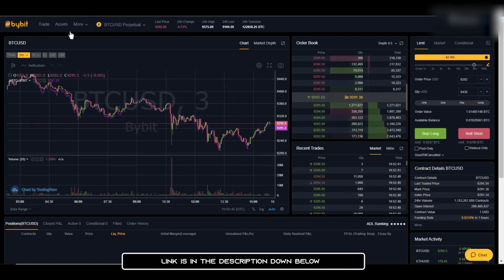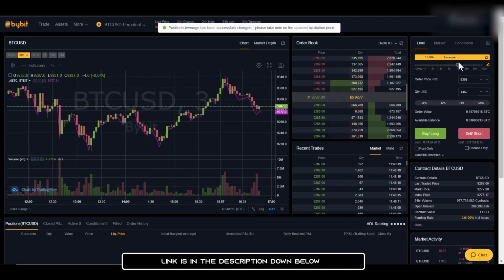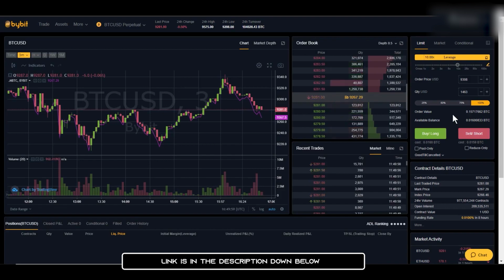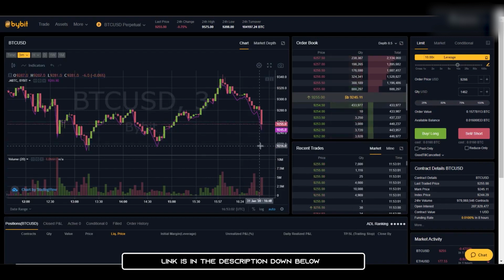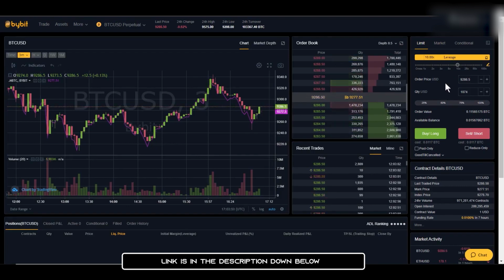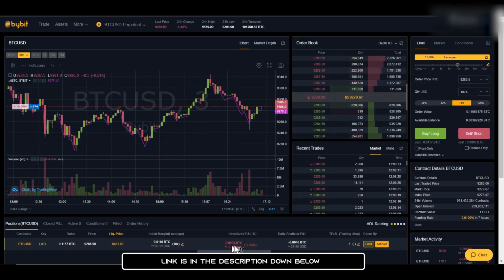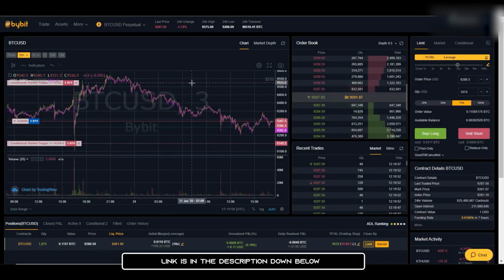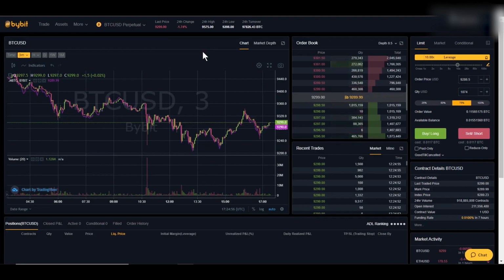Leverage Trading Bitcoin on ByBit Exchange for NOOBS | 2020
I'll show you in this Video how to Long or Short Bitcoin for Beginners using Leverage Trading Exchange ByBit.

Notice:
Kevzerian is not a registered broker, analyst, investment advisor or anything of that sort. Everything that we provide on this video is purely for guidance.
please be aware of the risks involved with any trading done in any financial market. Do not trade with money that you cannot afford to loose.